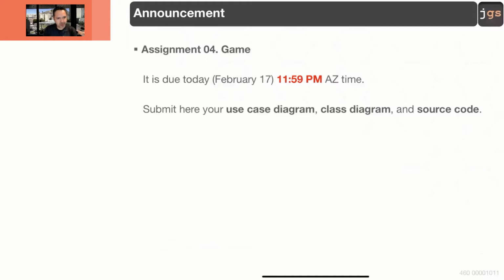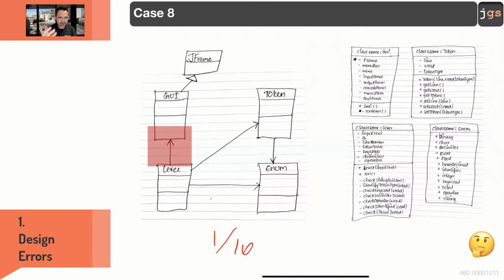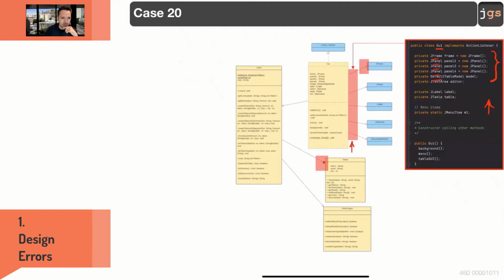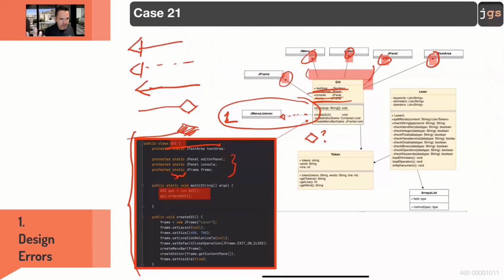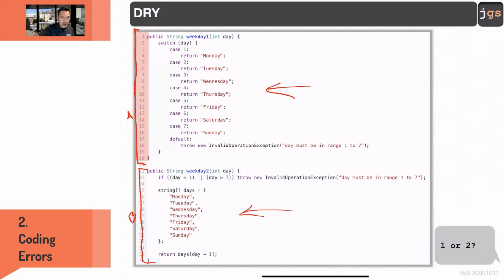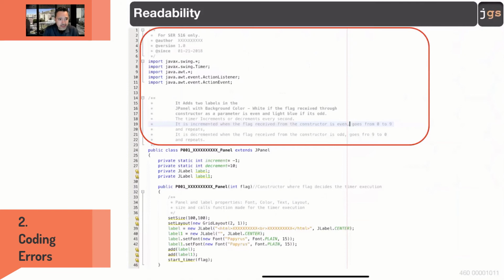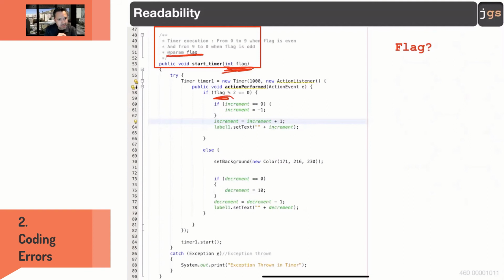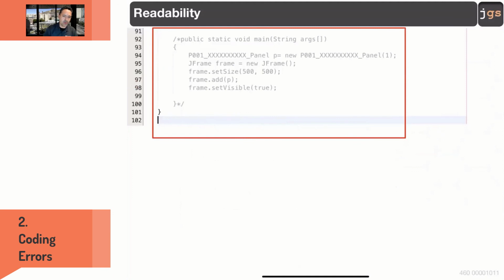CSE460 | Software Analysis and Design | Object-Oriented Principles II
Lecture 11. Object-Oriented Principles II
Spring 2021